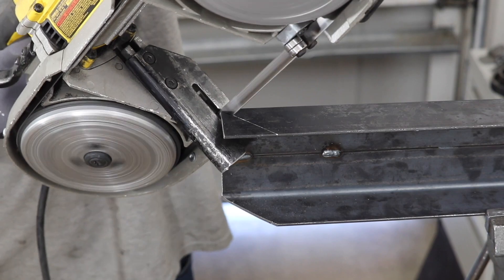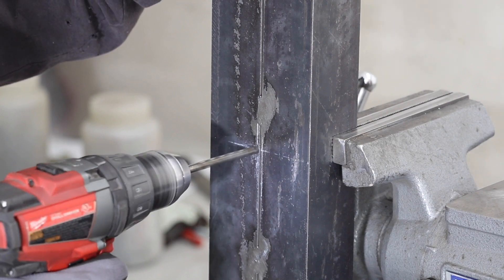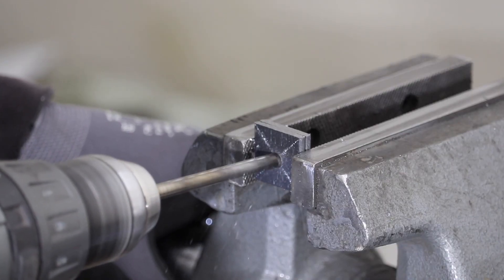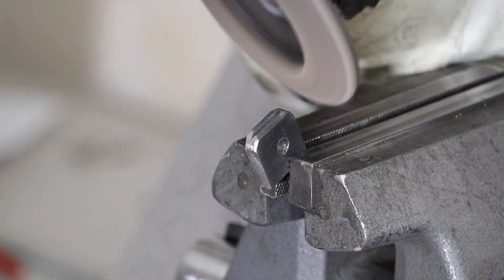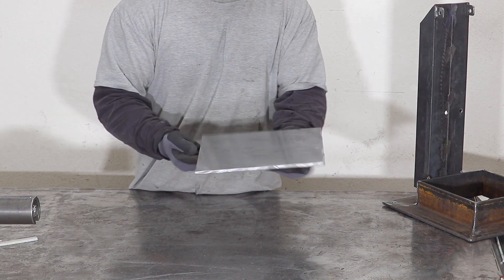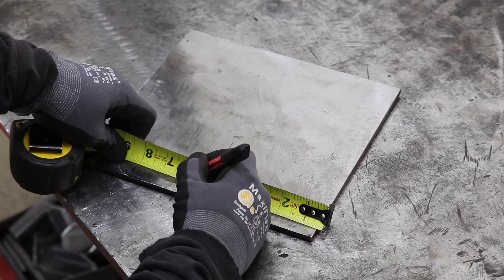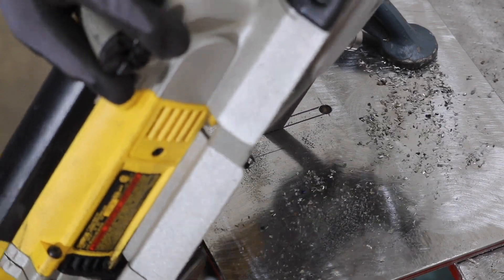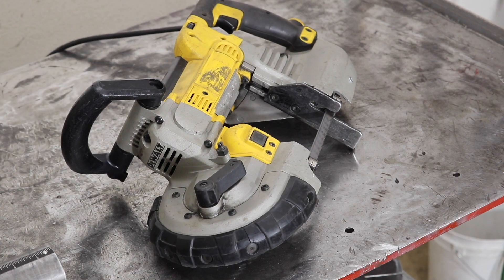THESE 3 DIY TOOL IDEAS YOU NEED || TOP 3 DIY TOOL IDEAS THAT ARE USEFUL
Hello and welcome to AX Creates!!  In this video I will show how to make 3 amazing diy  useful tools. I will make a band saw stand, a clamp, and a spring loaded corner clamp. Please let me know if you have any questions or suggestions in the comments below. 👍

TOOLS AND PARTS USED IN THE VIDEO:

Dewalt Portable BandSaw

PARTABLE BANDSAW BLADES

Milwaukee Coordless Drill

Dewalt 4 1/2 Grinder

Hobart Handler 140 Welding Machine

Drill Bits

FILMING EQUIPMENT:

Camera Cannon Rebel T7i

Camera Tripod

SD Card

Mac External Drive

VIDEO IS STRICTLY FOR ENTERTAINMENT ONLY